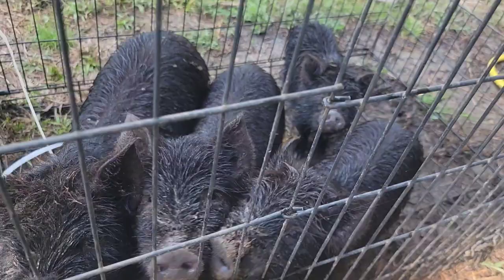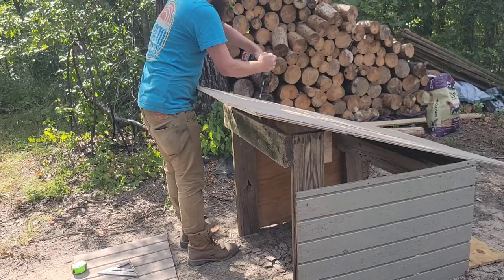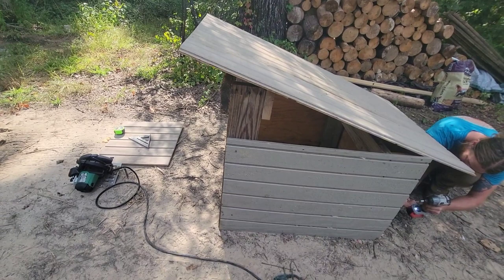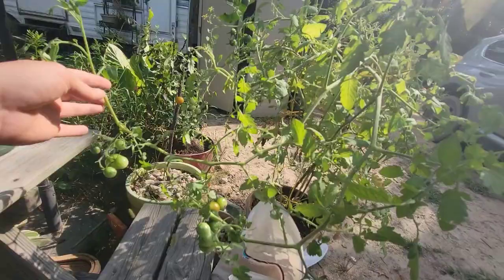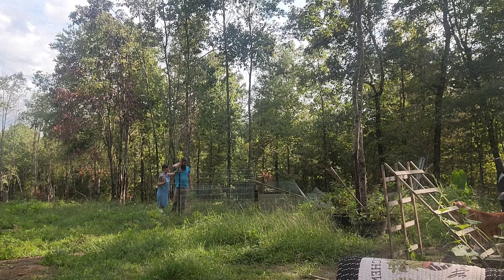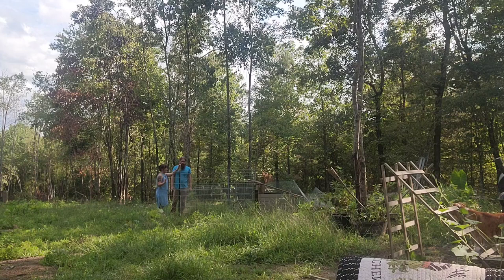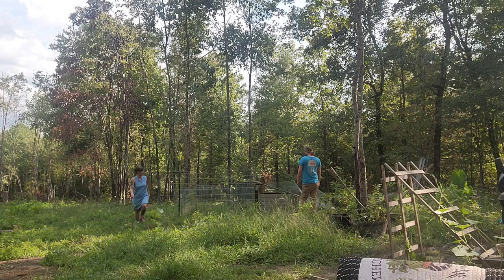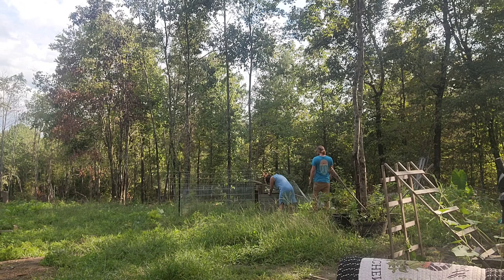Kune Kune / American Guinea Hog Piglets getting a new set up & Meet DALE & BRENNAN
A little information on Kune Kune and American Guinea Hogs. Meet Dale and Brennan.